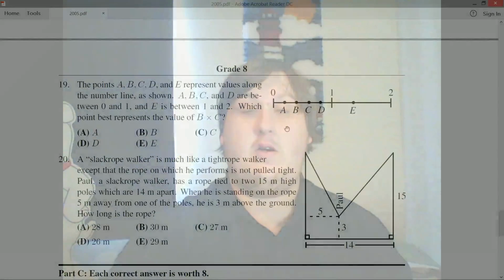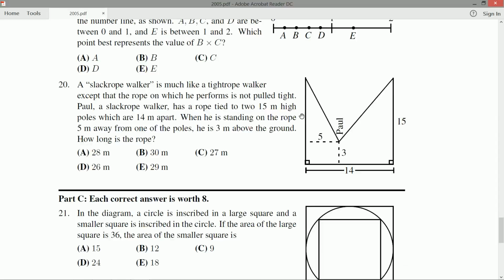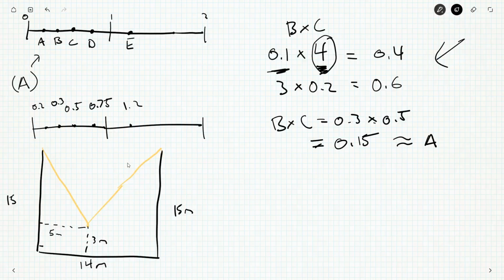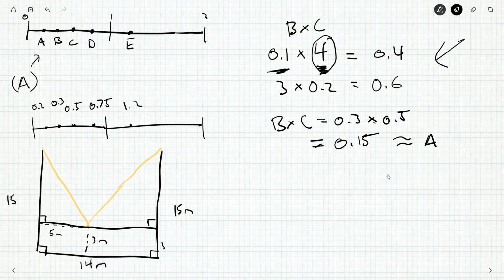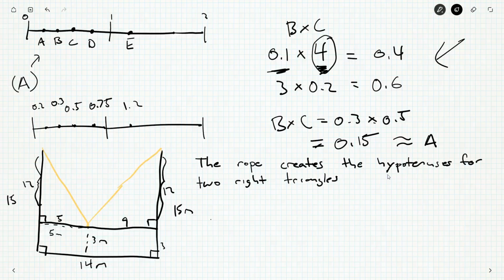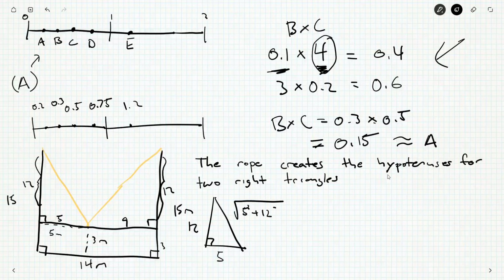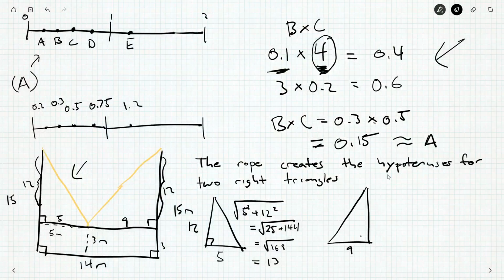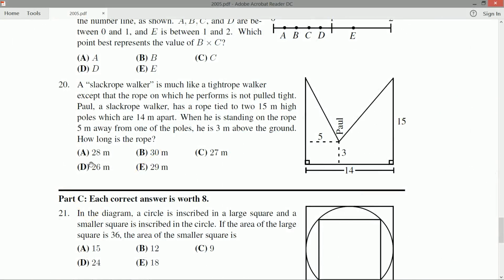Gauss 8 2005 20